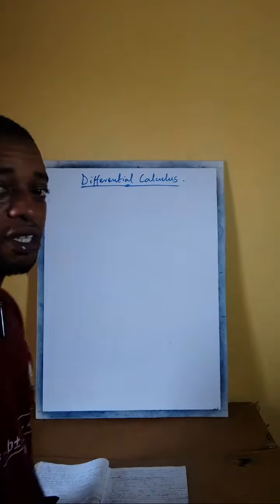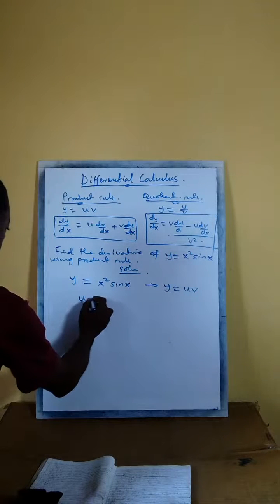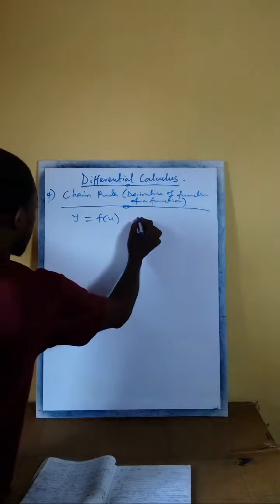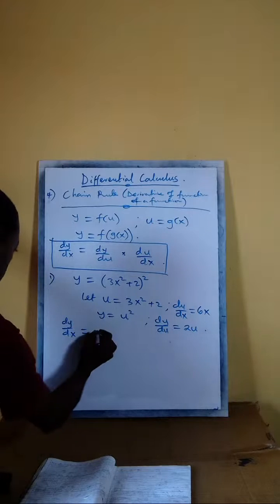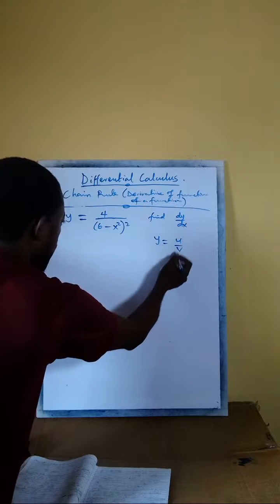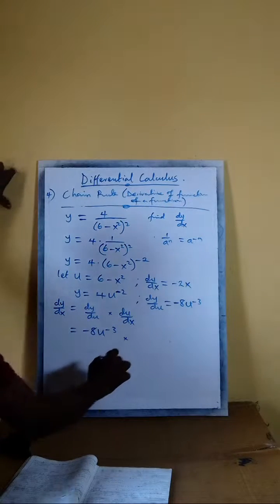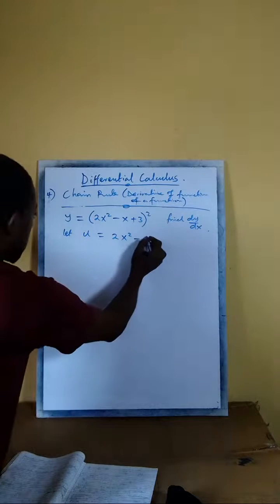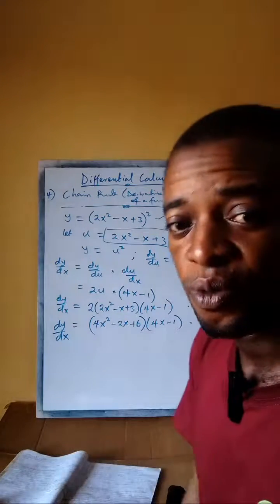Master T Maths Class is live!